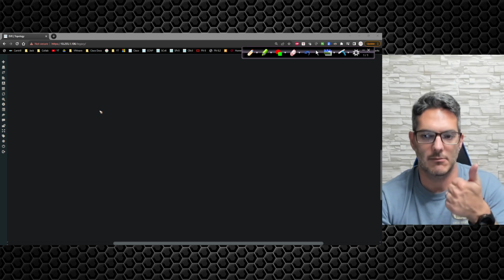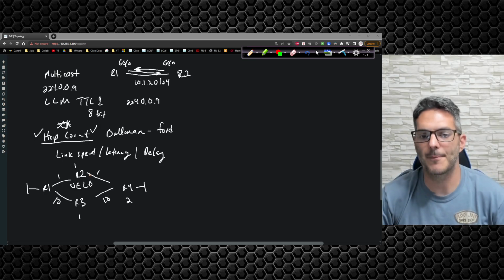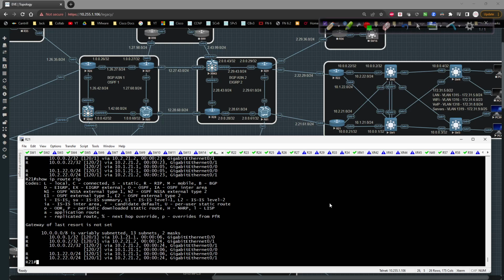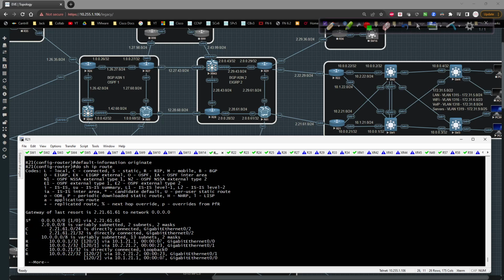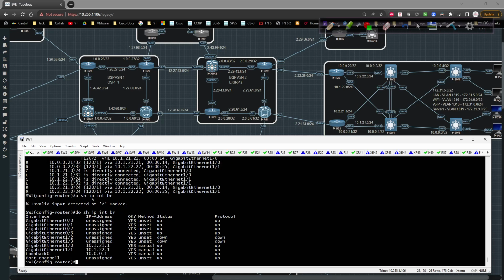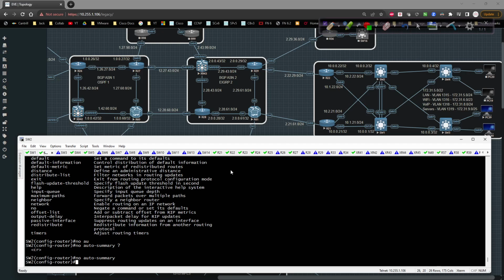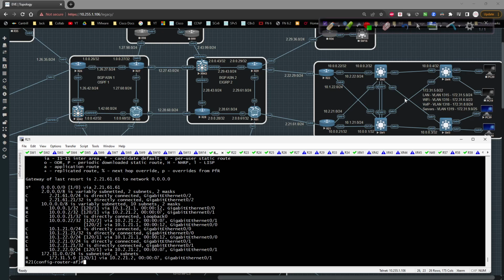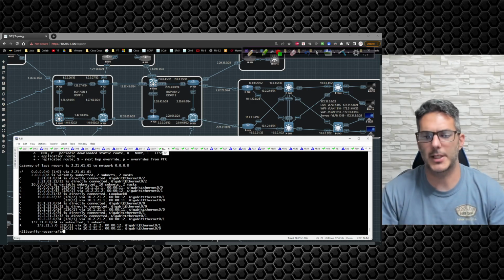Cisco Enterprise Series - Routed Infrastructure - Config and Verify RIPv2